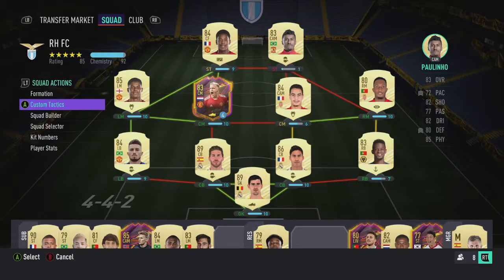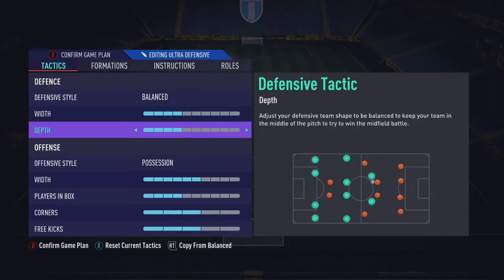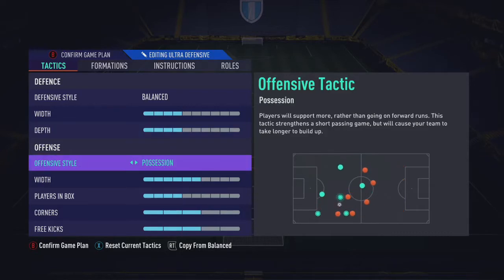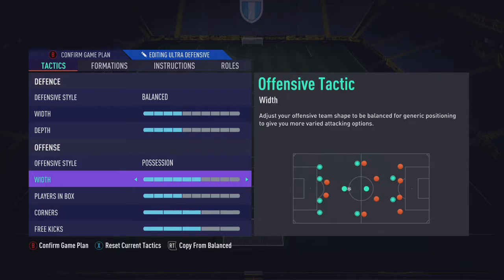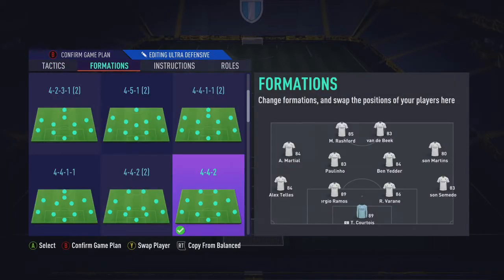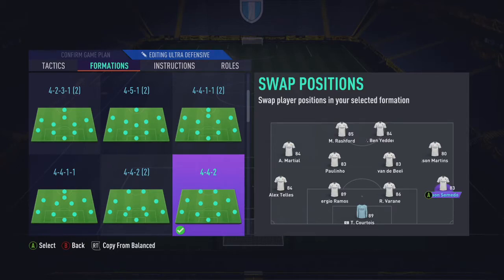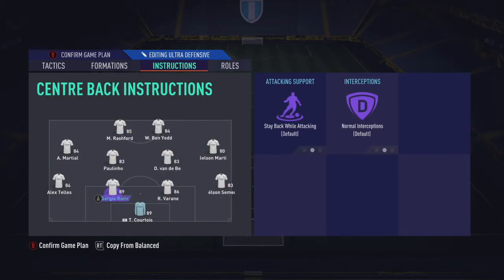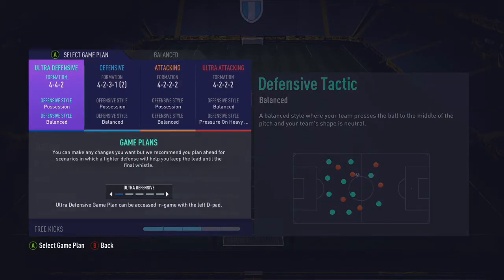FIFA 21 BEST FORMATIONS & CUSTOM TACTICS SO FAR 442!